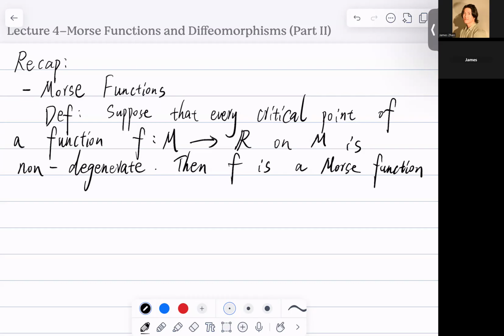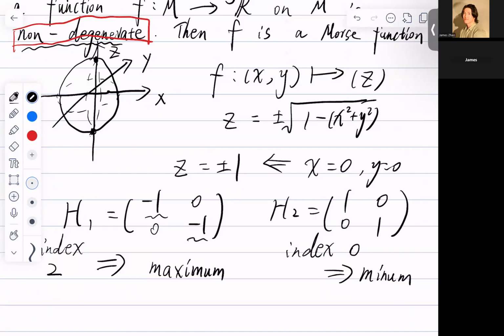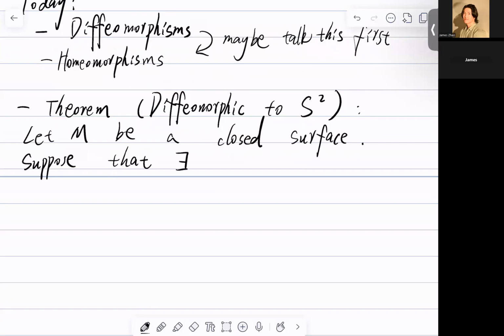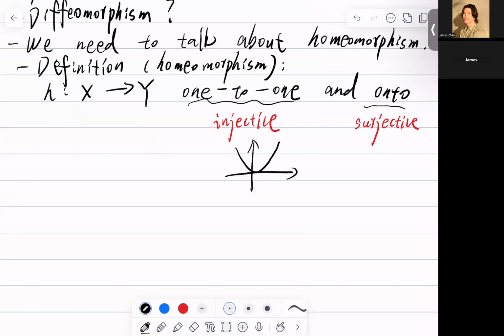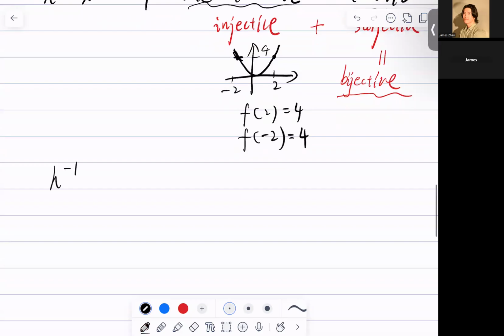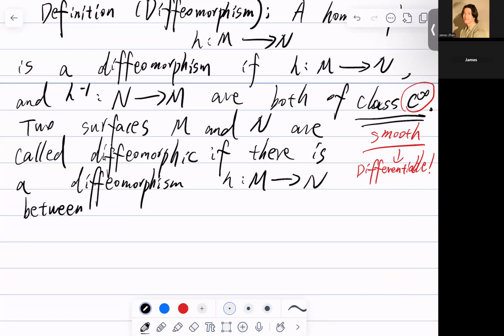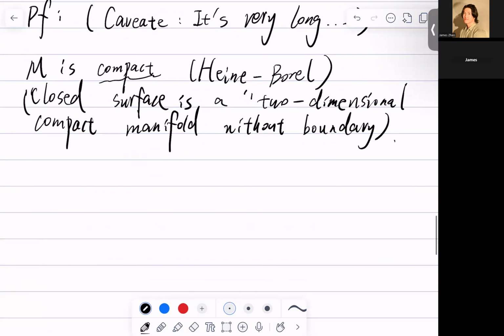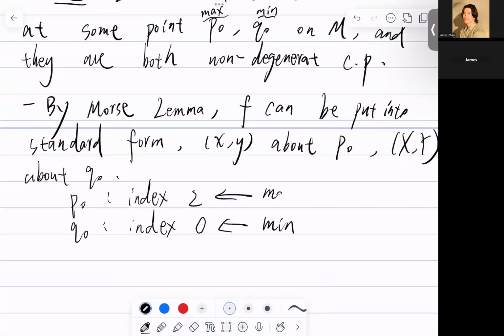Lecture 4 -- Morse Functions and Diffeomorphisms (Part II)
This video goes over the definition of homeomorphism and diffeomorphism, and we start proving the theorem of a closed surface is diffeomorphic to a sphere (S2) if there exists a morse function that maps from the surface to real numbers (with exactly two non-degenerate critical points on the surface).
Key definitions:
- Homeomorphism
- Diffeomorphism